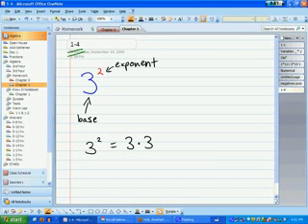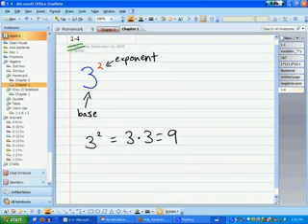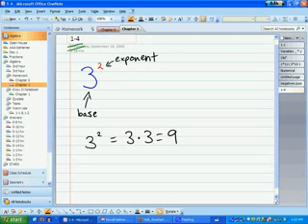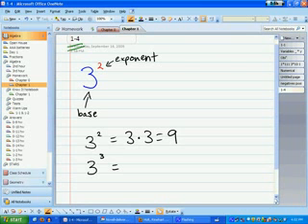Part 1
Beginning of Lesson 14